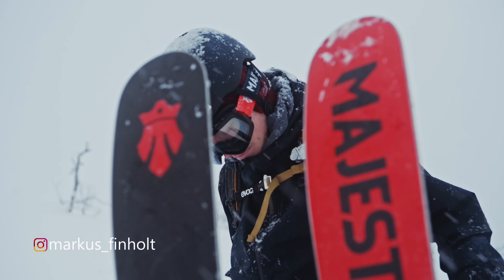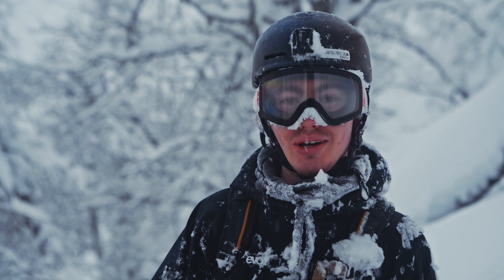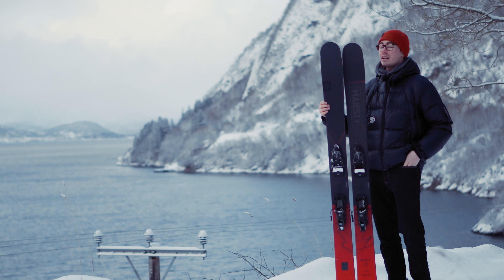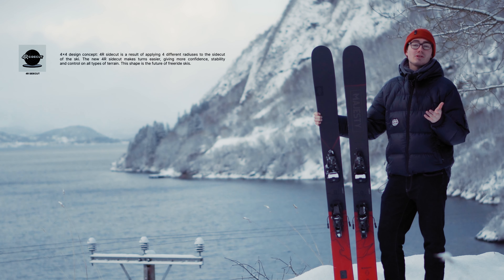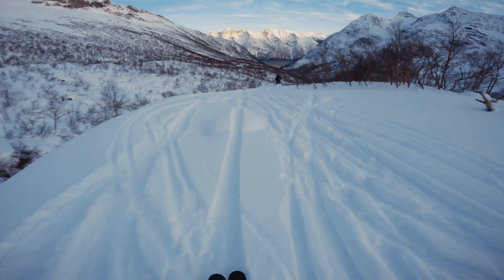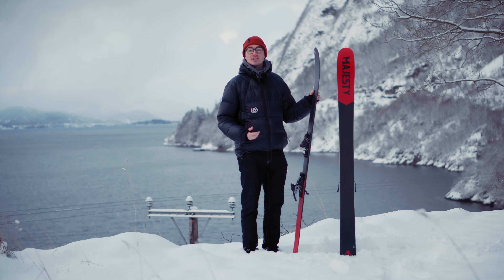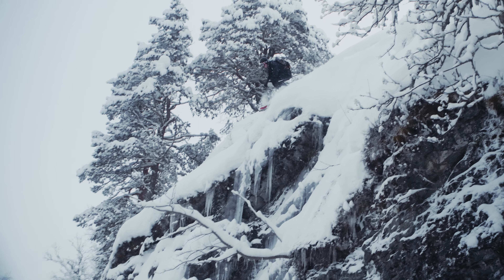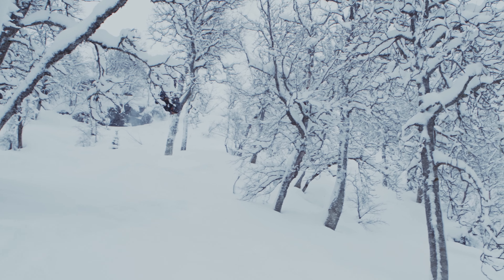Majesty Vanguard Carbon 2023 review //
The review of the new Vanguard Carbon made by Markus our Majesty Team member from Norway . Pure user's experience. Enjoy!